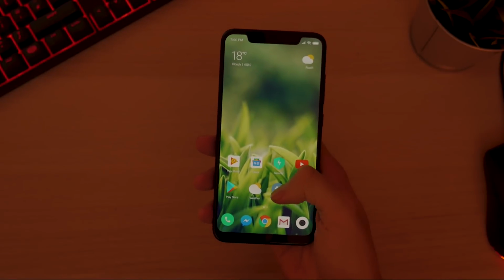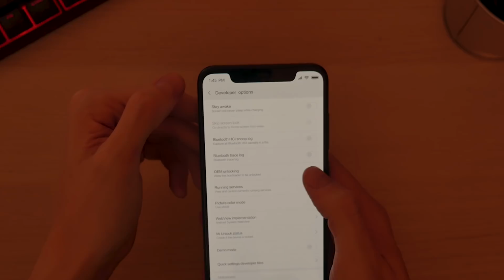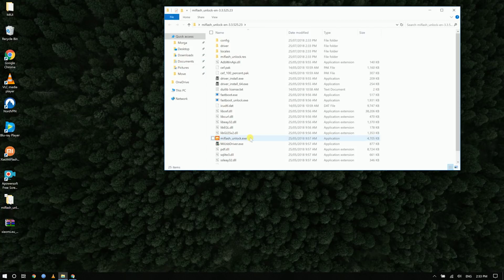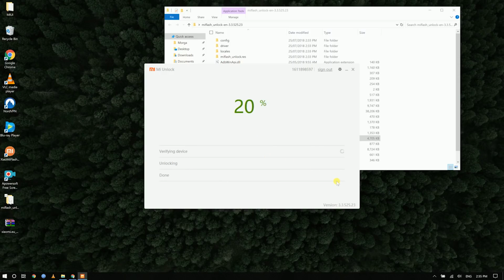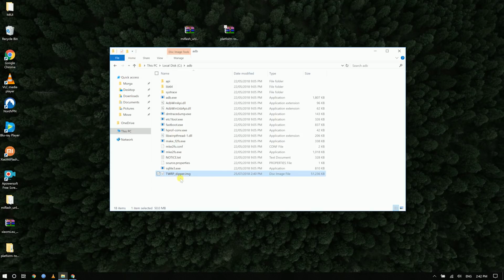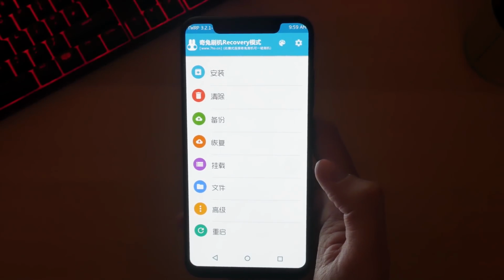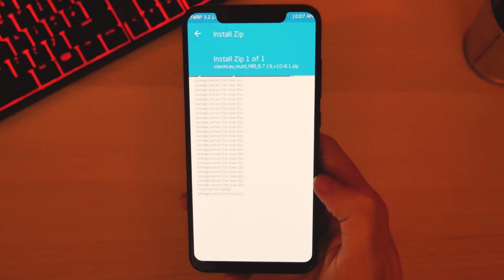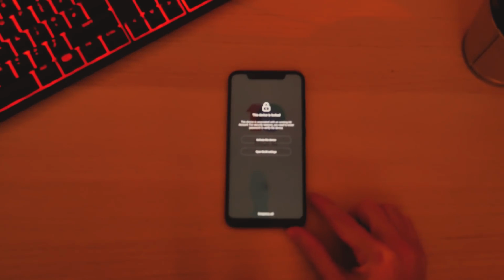How To Install A Custom ROM on Xiaomi Mi 8 - MIUI 10, Xiaomi eu, MIUI 9.5 Global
So, Here is my quick guide on how to install a custom ROM on the Xiaomi Mi 8, although the basic steps will work on all Xiaomi phones. I'm going to be going through step by step on how to UNLOCK your BOOTLOADER, Install TWRP and finally install the Custom ROM of your choosing.